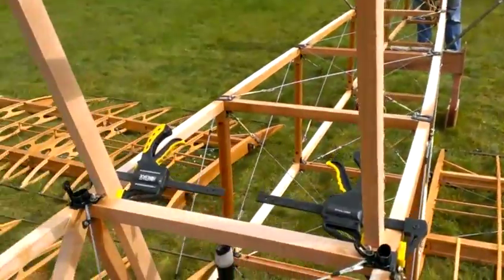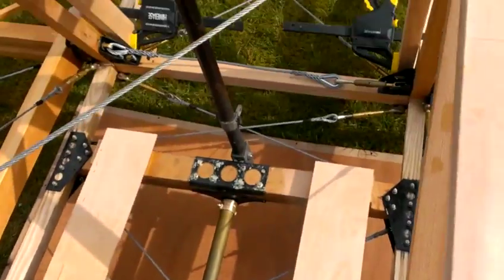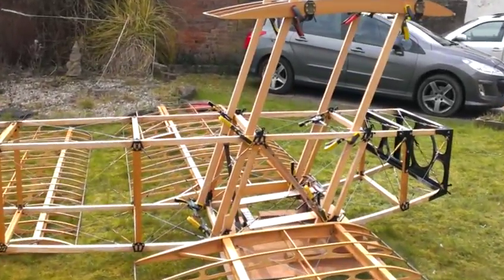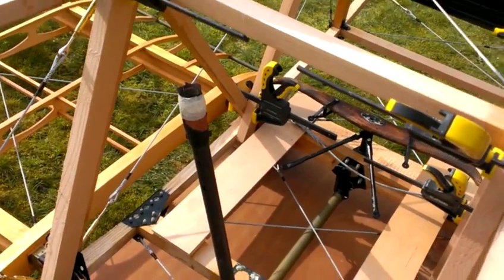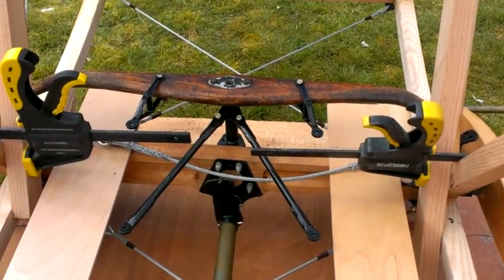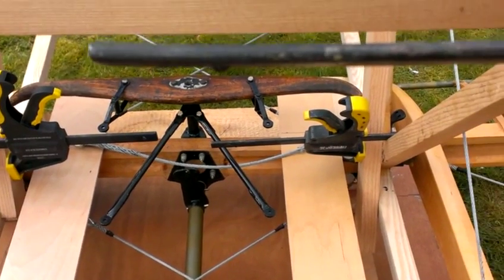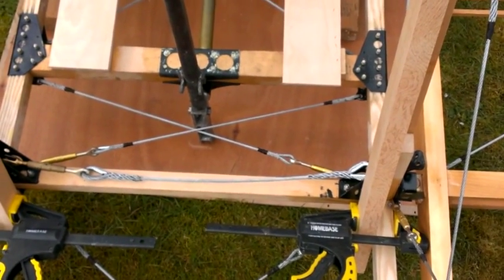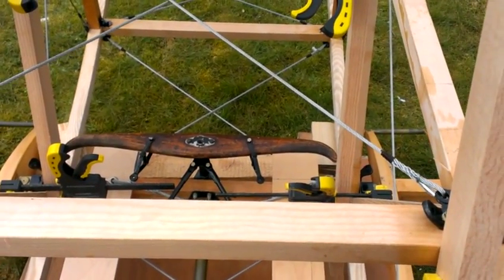Bristol Scout 1264 airframe assembly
Assembly of all the airframe components built so far on Good Friday. and @BristolScout and @ScoutBuilder